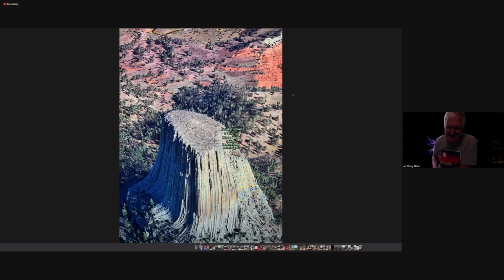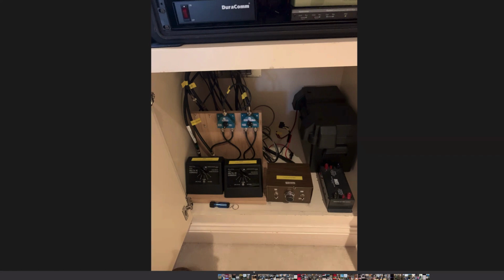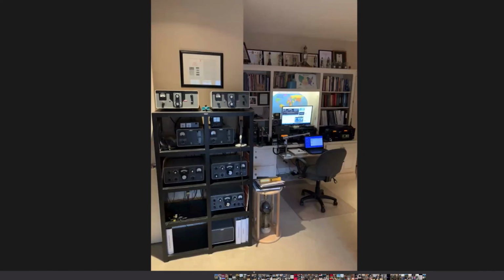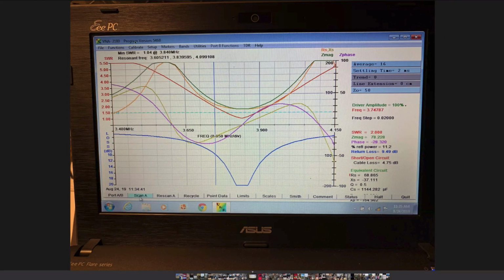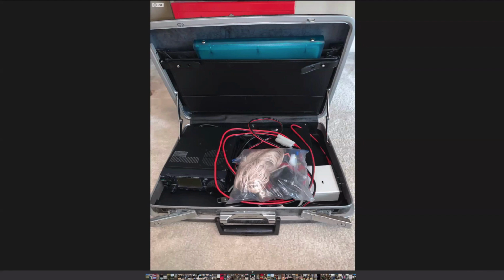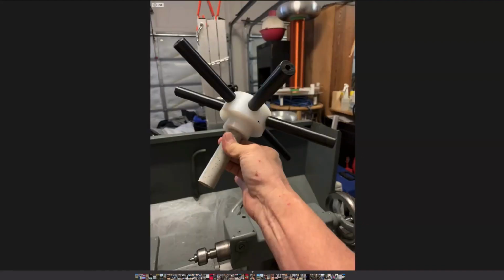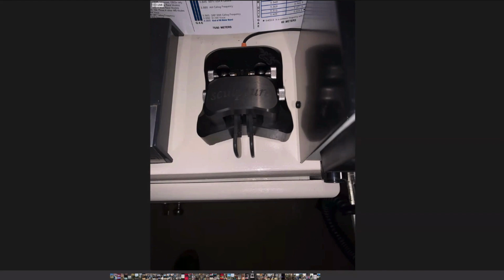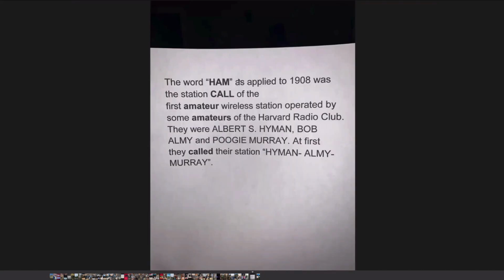Virtual Ham Shack Tour #6 - W4DML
Doug Miller (W4DML) takes us on a tour of his multiple operating positions, decades of radios, electronics workbench, and the workshop in his garage!